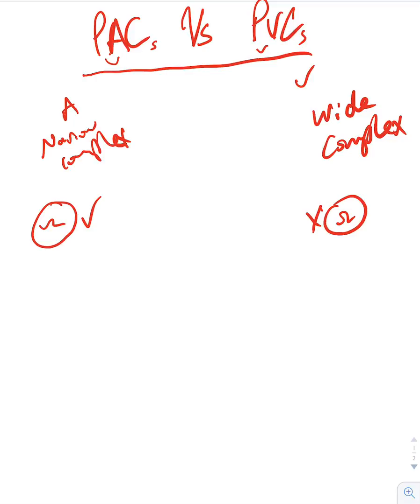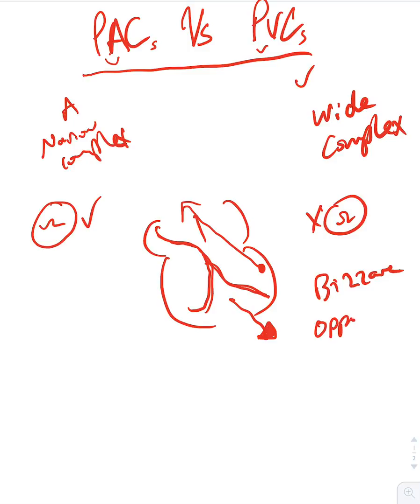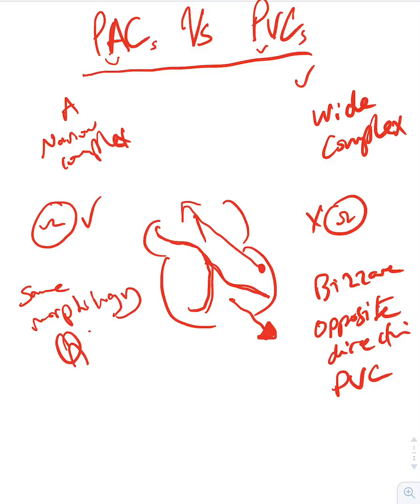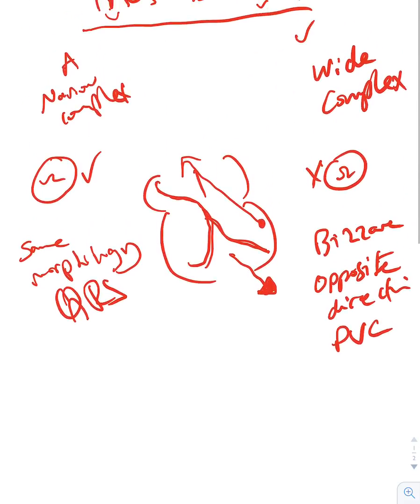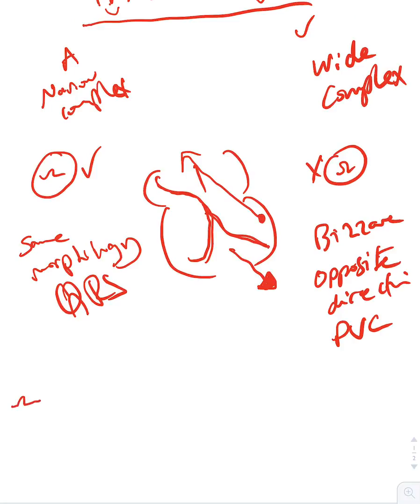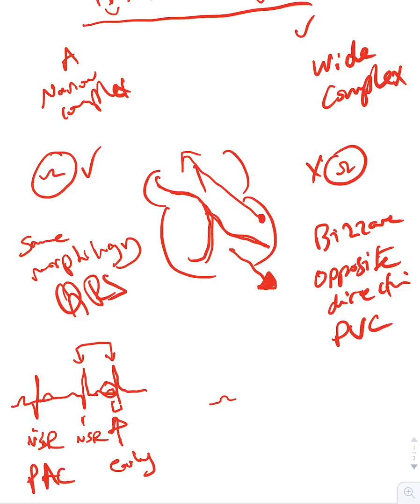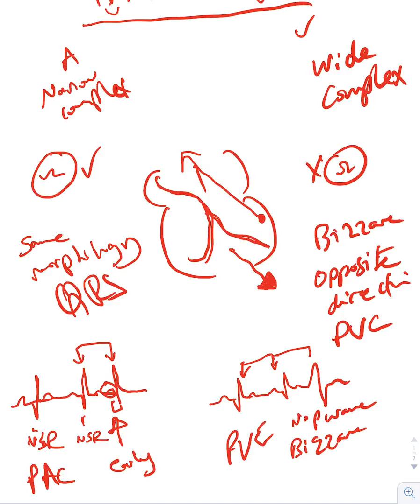PAC vs PVC - Dr Jamal USMLE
Premature Atrial contraction Vs Premature Ventricular Contraction
Dr Jamal USMLE